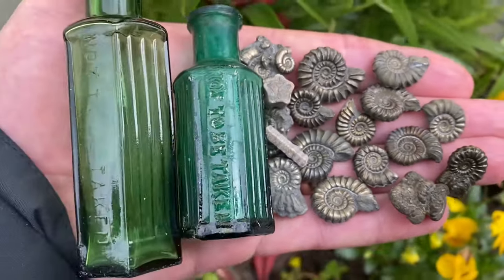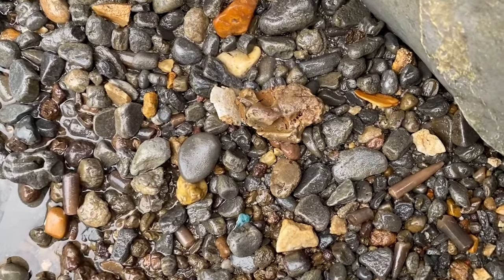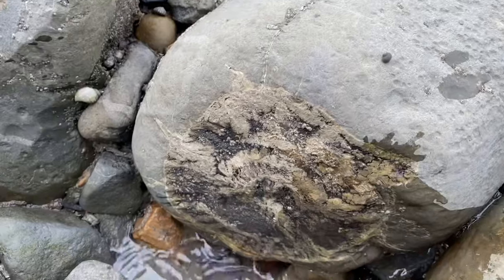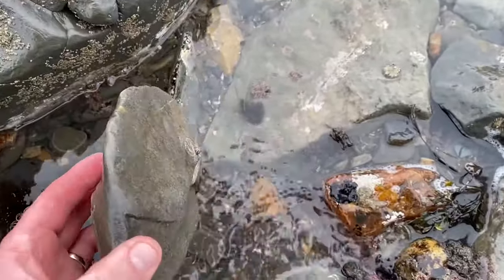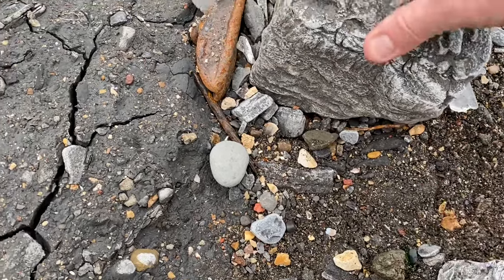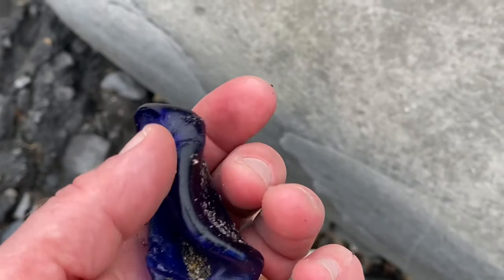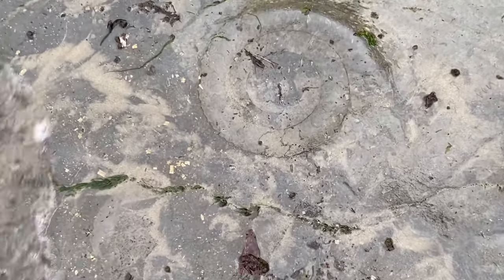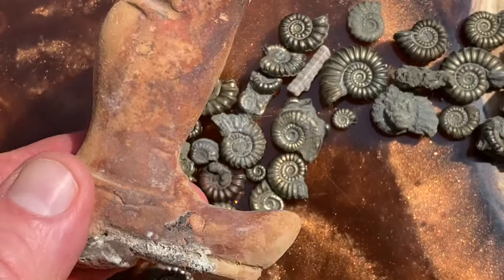Professional Fossil Hunter’s Ammonite Luck At Lyme Regis!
I go on a long fossil walk to the East of Lyme Regis, in conjunction with safe tide times. The best fossils are found at low tide. I hope you find some fossils along the Jurassic Coast-at low tide. Sometimes fossil hunting turns out to be treasure hunting, it’s fun just to see the “ treasures” on the large rocks. The Jurassic Coast really does have some stunning fossils. I recommend wearing safety glasses and sturdy rubber gloves when hammering the right rocks. Remember the cliffs are dangerous and liable to fall suddenly and without warning. Keep away from the dangerous cliffs. The best fossils are washed out onto the beaches at low tide, by the sea's actions. Look out for the slippery seaweed on the ledges and rocks. I offer fossil walks along the Jurassic Coast on the following website, so feel free to take a look at the website I made, with our online fossil walks There is a fossil collecting code of conduct in place along the Jurassic Coast